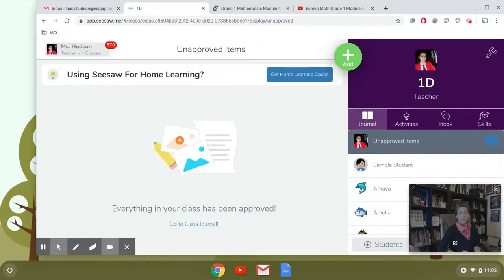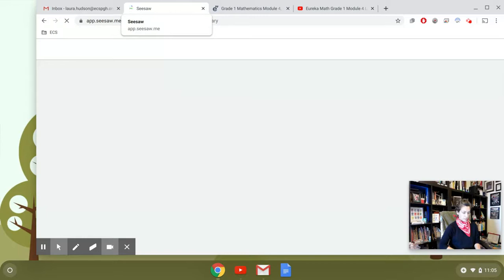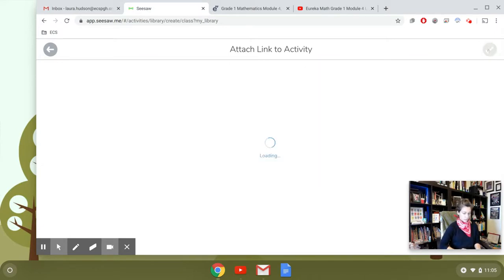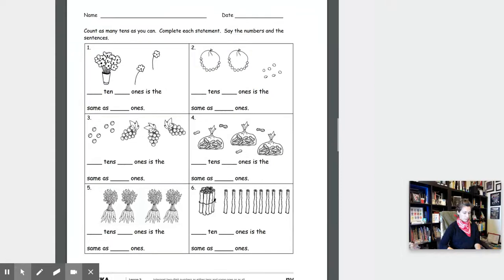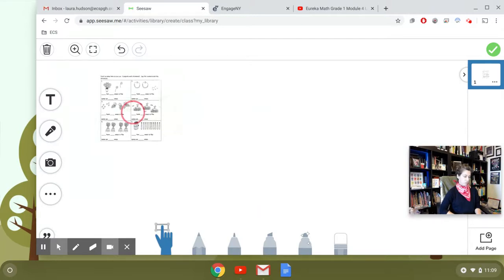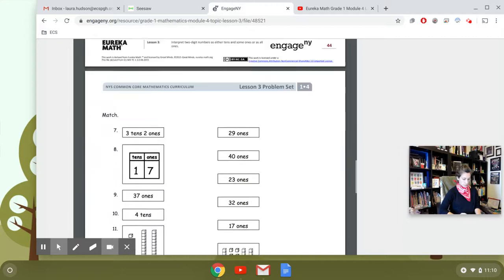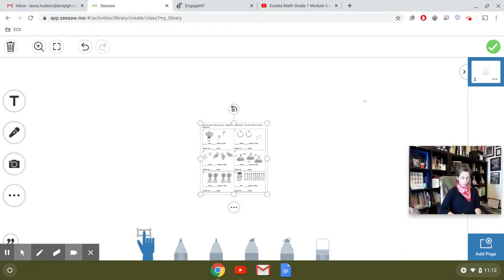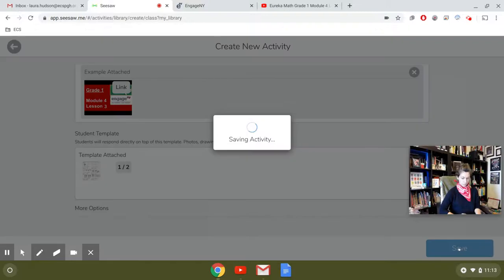Ms. Hudson tries: Making a Eureka Math Problem Set as a Seesaw activity